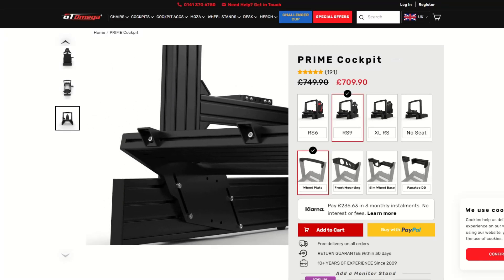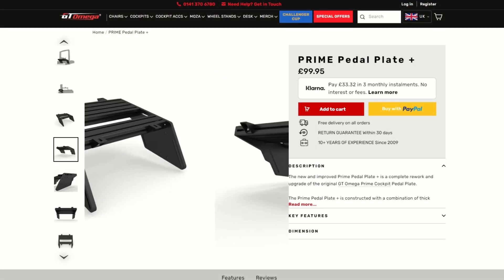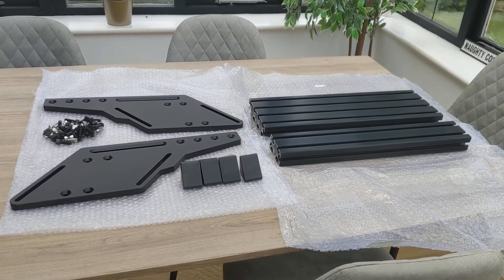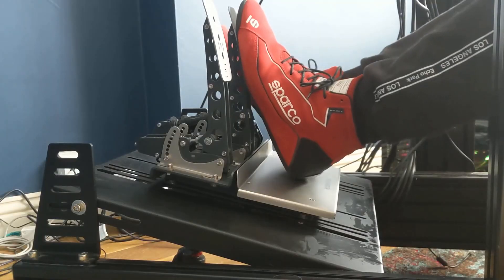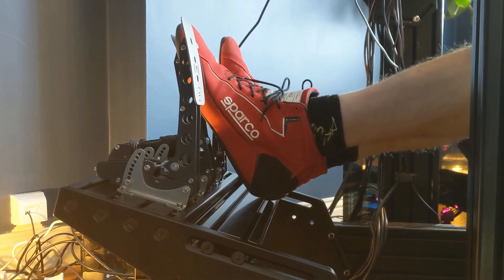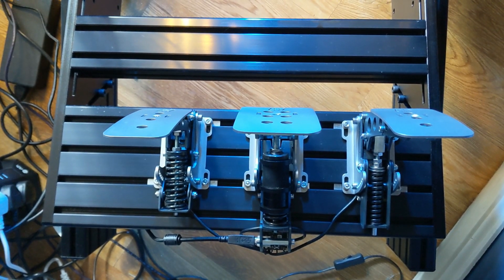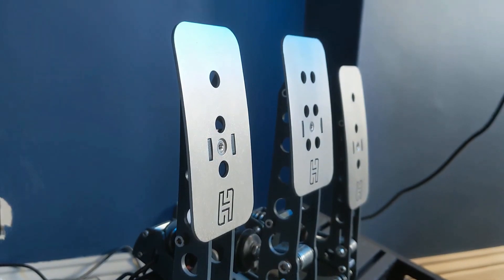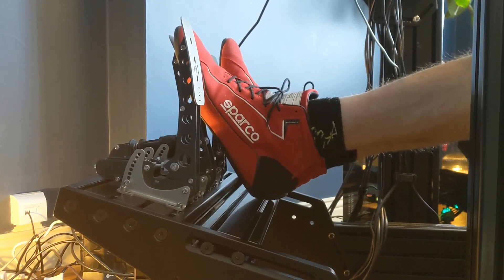PSA For GT Omega PRIME Owners - The New Pedal Deck Upgrade Is Here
Communication is key to any relationship. So, when we, the customers, told GT Omega that the PRIME Pedal Deck should be better, they set about sorting it and here we are.

To find the pedal plate, check the PRIME ACCESSORIES category on the website.

NOTE FOR AUSTRALIANS: Seemingly this upgrade hasn't yet reached the AU region, at least not by the looks of the site photos and inventory. It'll surely be there soon so do keep checking, but apologies for missing it.